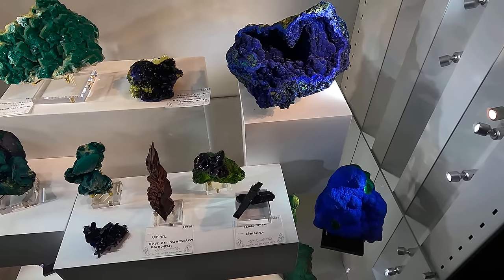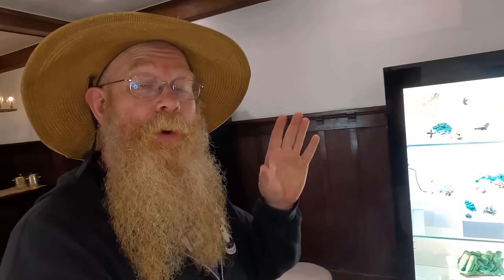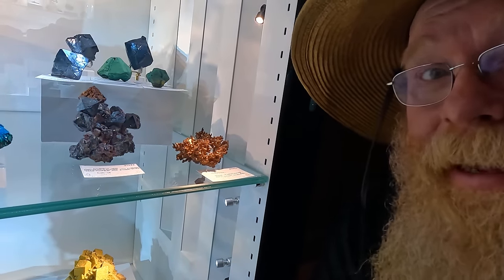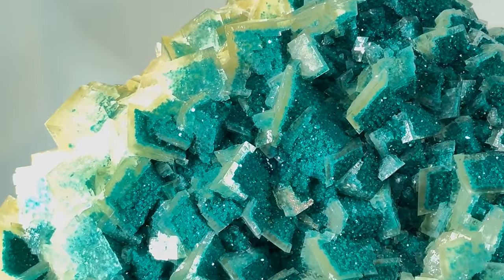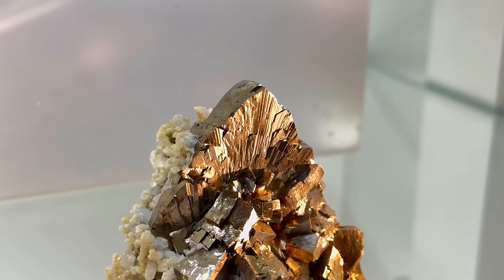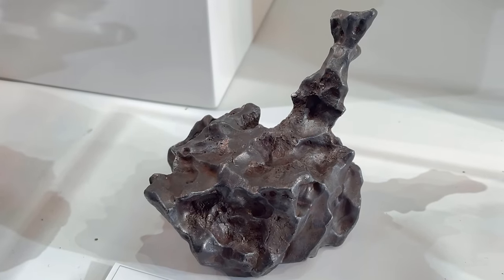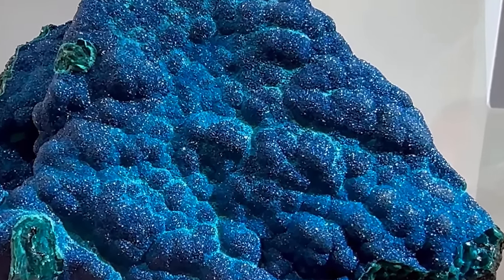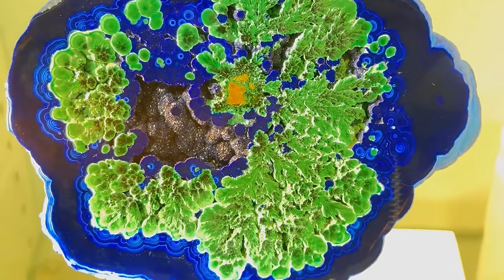Mind Blowing Copper Minerals!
Copper makes the best minerals, Bright blues and greens and every color.  Plus some of the most beautiful crystals. Check out these copper minerals at display at the Granada Galley in Tucson, 2024 rock and gem show. Malachite, Azurite, Chalcopyrite, Chrysocolla, native copper and so many more.